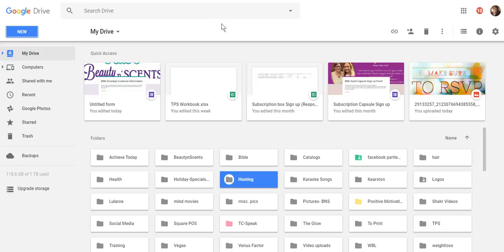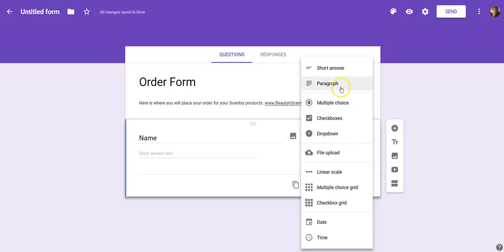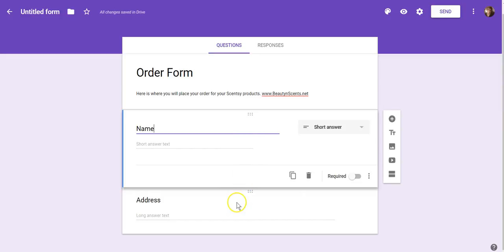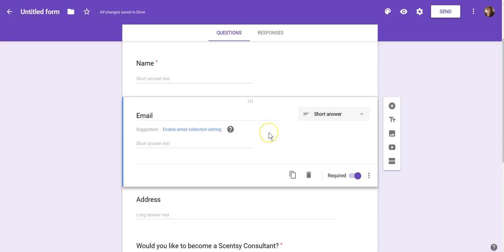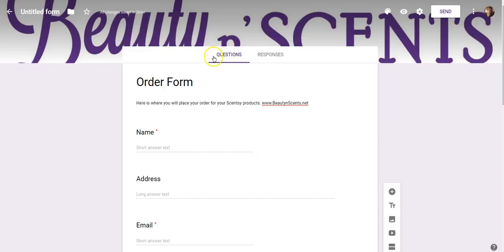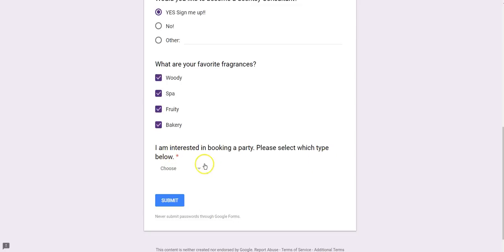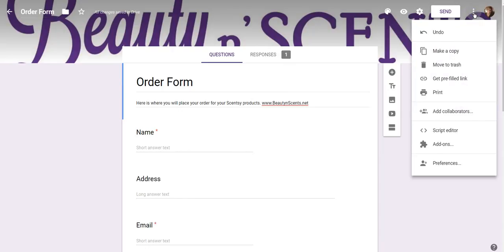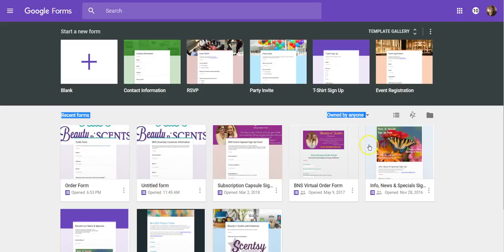How to Create Google Form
All videos on this channel are all opinions based on my own experience.

Health~Body~Mind

Edie Anne, Author, Independent Scentsy SuperStar Director, Coach & Mindset Specialist

"Creating Opportunities for Life" A place to follow a healthy, spiritual and mindful journey. Becoming aware and creating our future!

*I am certainly not a miracle worker however I can get your mindset right to accepting a miracle!  ;)